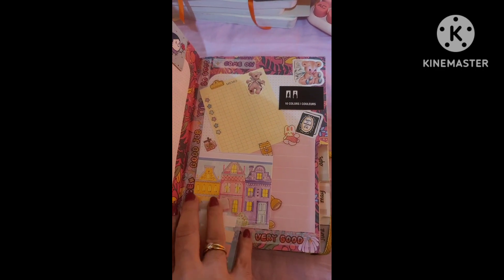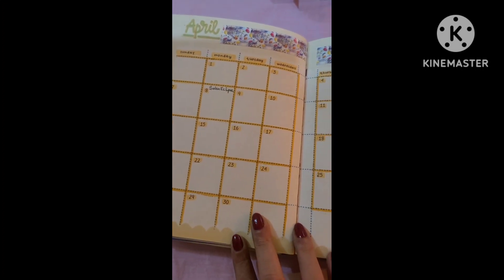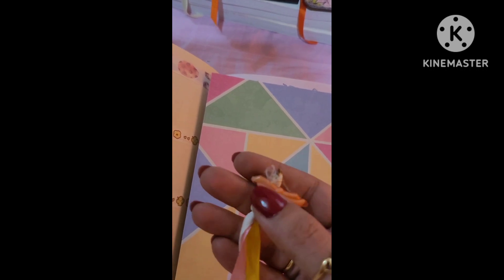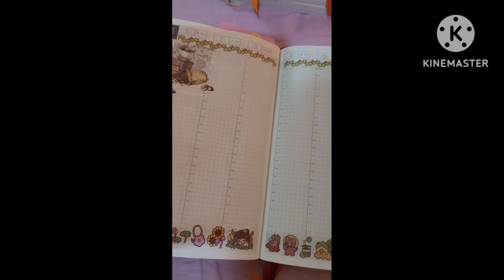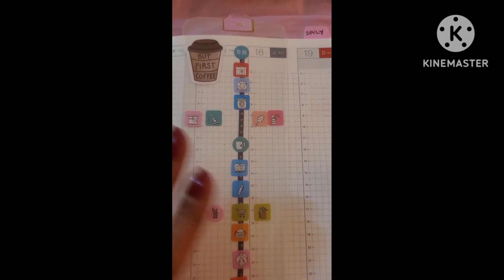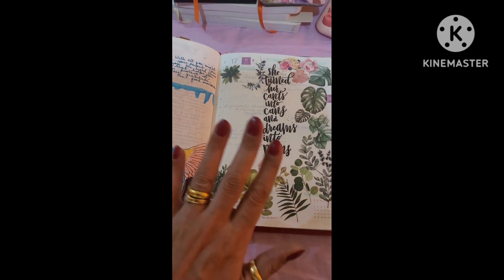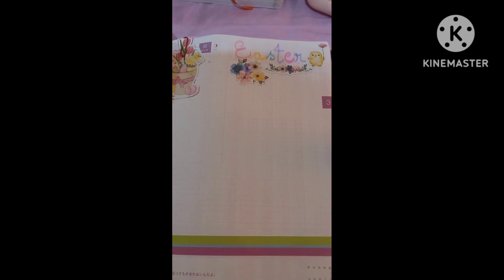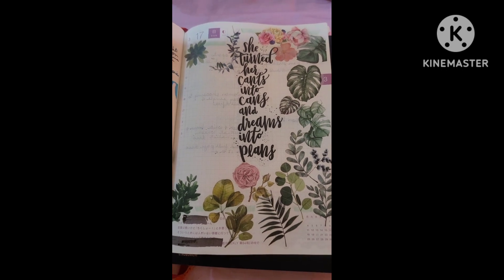Aliciasouza April Setup +bonus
you can still buy Aliciasouza planner and get free goodies